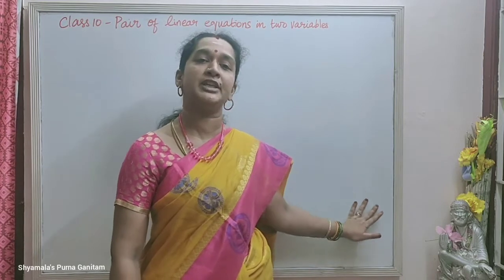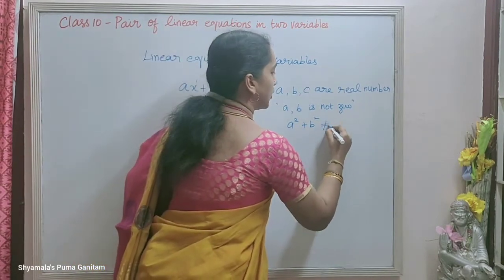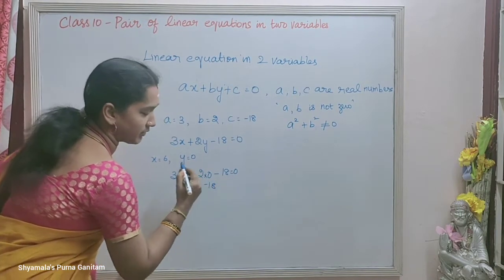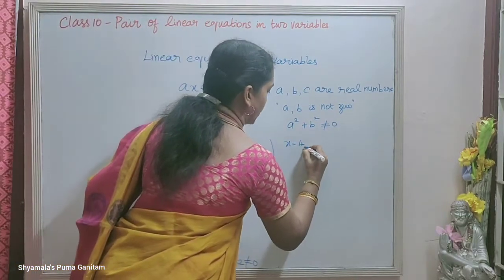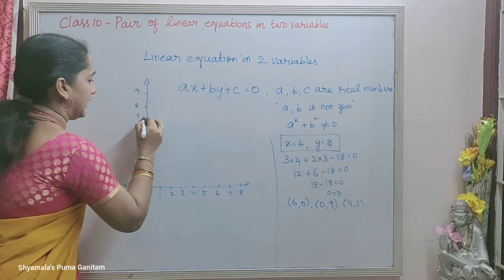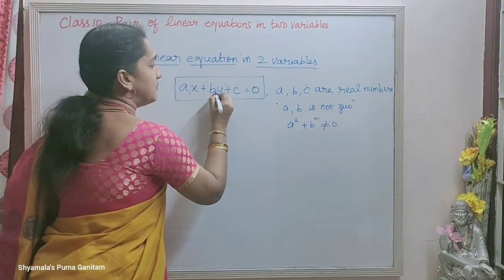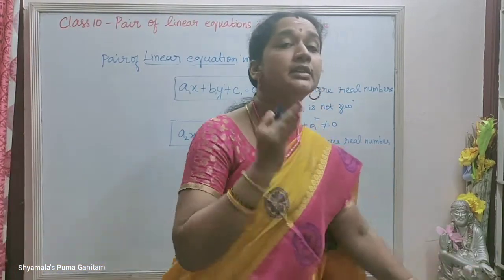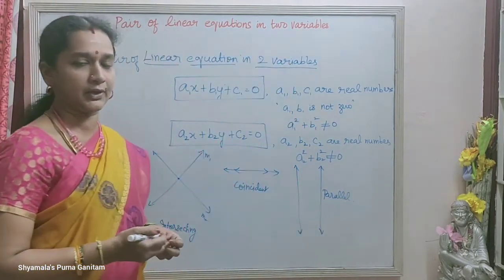CBSE Class - 10 Pair of Linear Equations in two variables